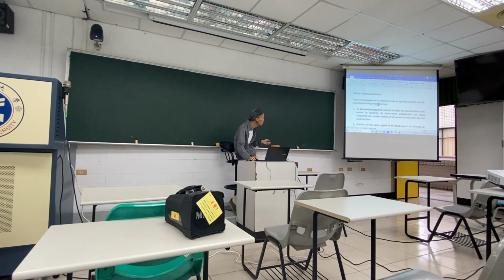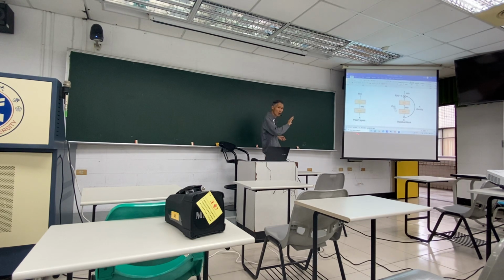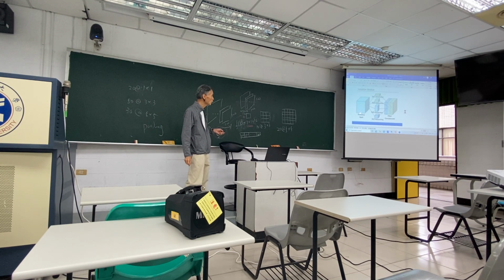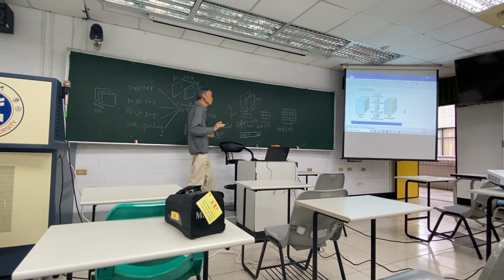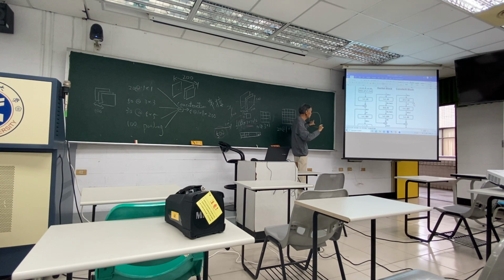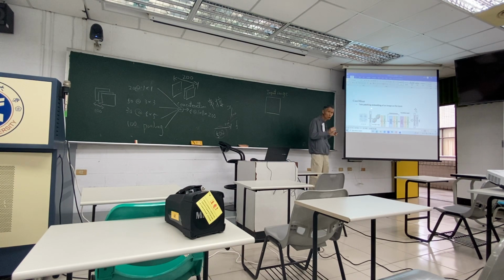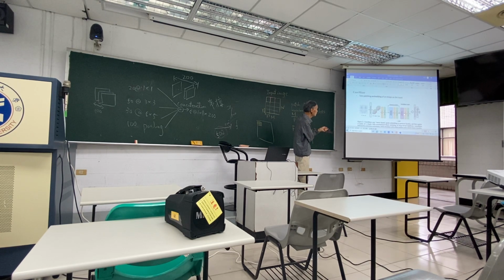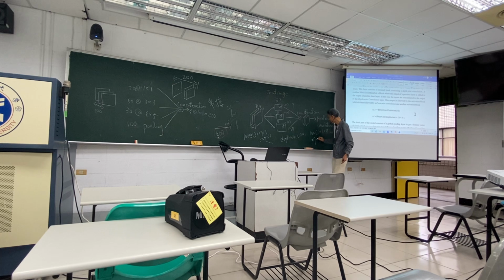[112/12/05] YuanZe University -Machine vision(上學期）Lesson 12.1